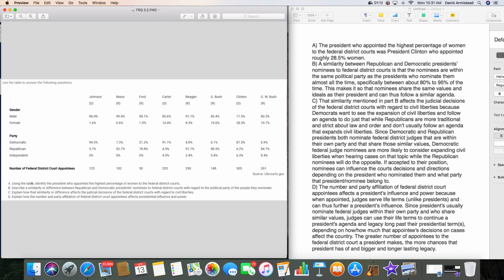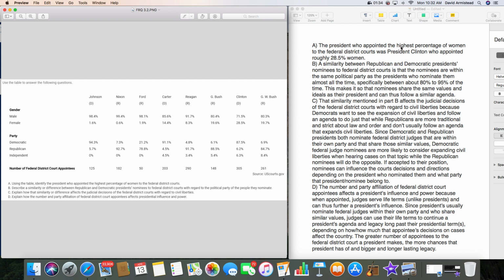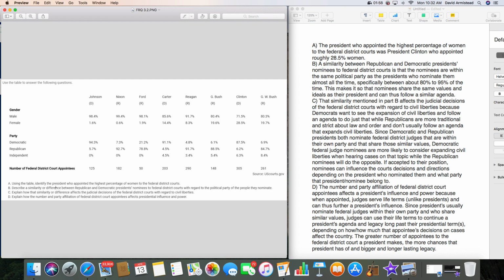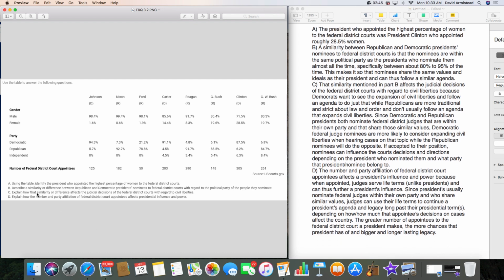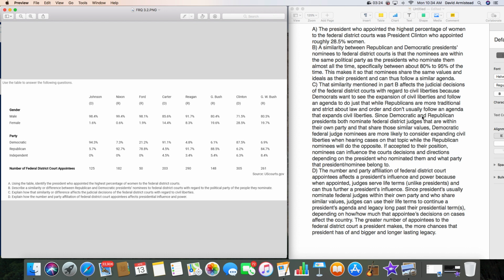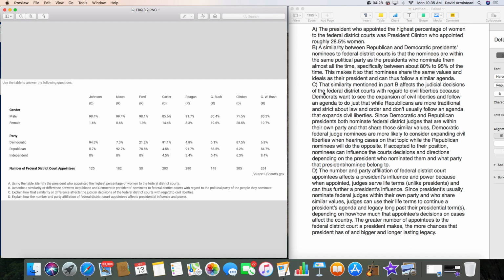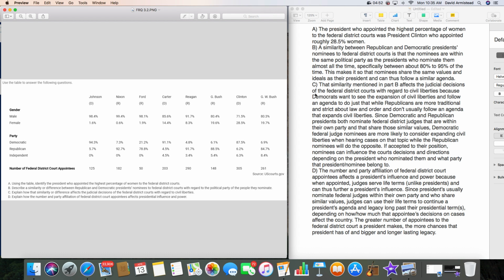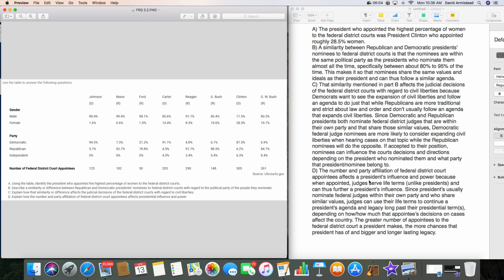Quiz 3.2 exemplary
This video details an exemplary response to 3.2